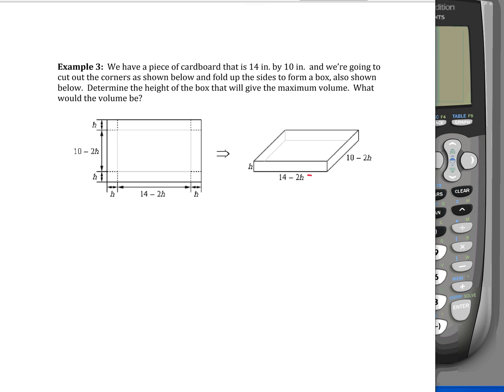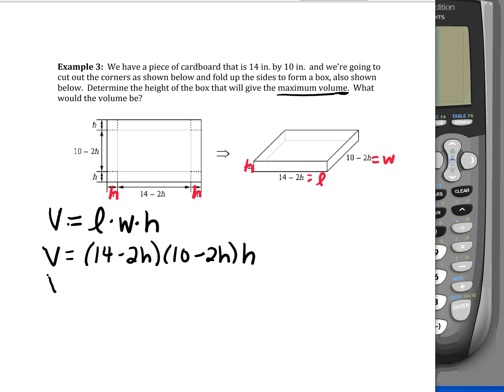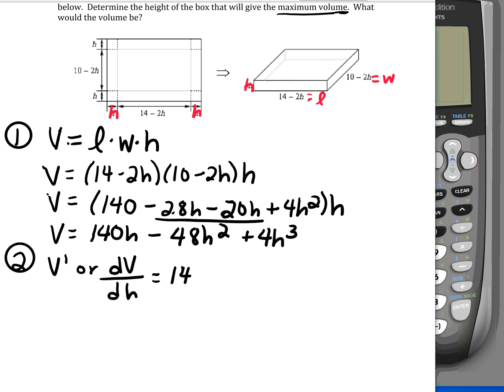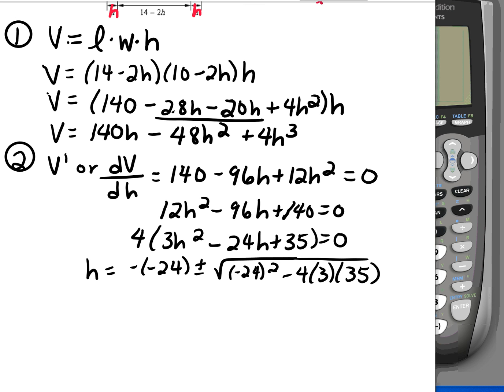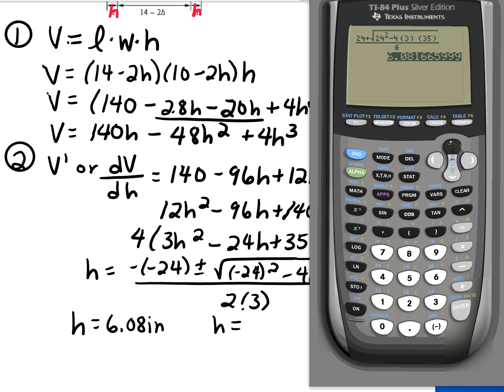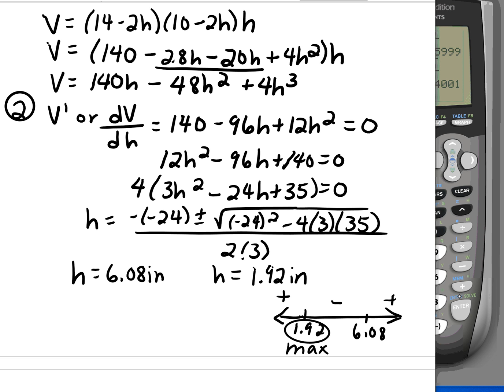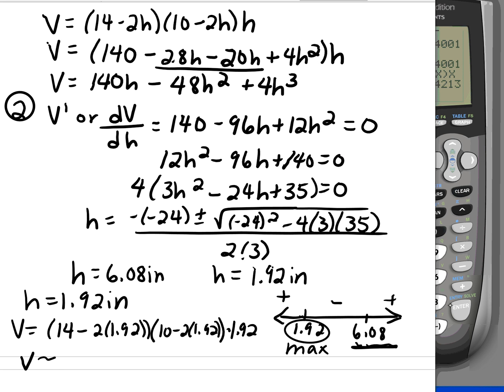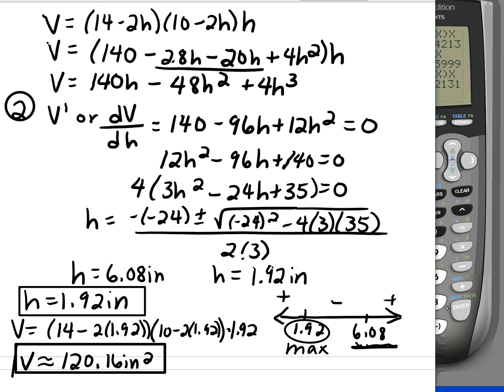Optimization Example 3 Video